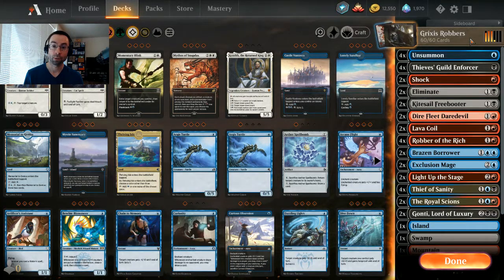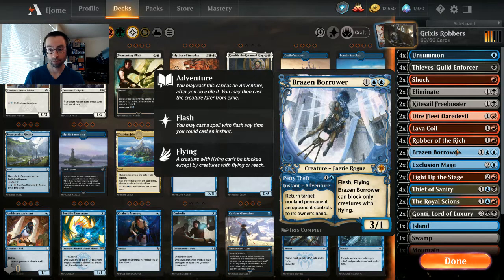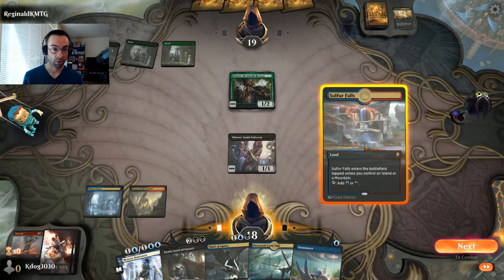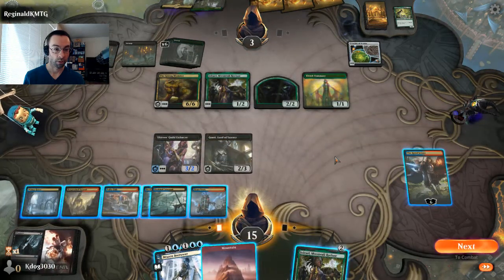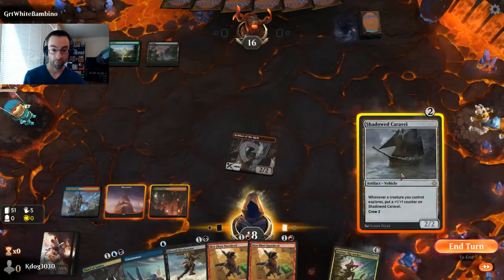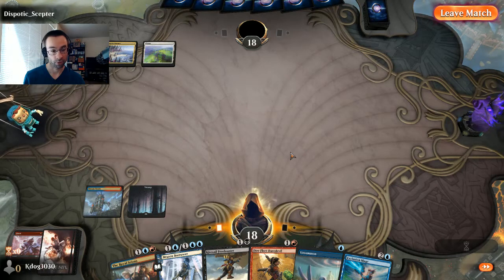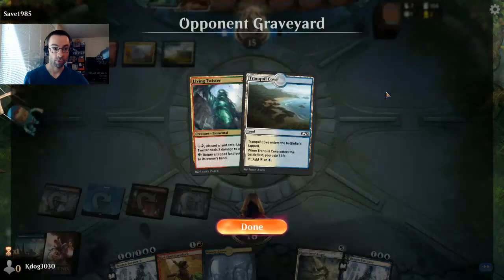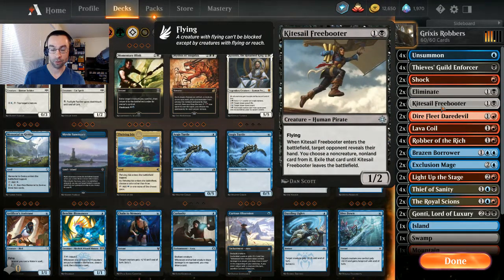Steal Yo Deck Aggro - Grixis Robbers in MTG Arena Historic BO1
Gameplay - 8:21

Deck
4 Robber of the Rich (ELD) 138
4 Steam Vents (GRN) 257
4 Thief of Sanity (GRN) 205
1 Swamp (UST) 214
1 Island (UST) 213
2 Gonti, Lord of Luxury (JMP) 240
4 Thieves' Guild Enforcer (M21) 125
2 Eliminate (M21) 97
2 Kitesail Freebooter (XLN) 110
2 Dire Fleet Daredevil (RIX) 99
2 Brazen Borrower (ELD) 39
2 The Royal Scions (ELD) 199
4 Unsummon (M20) 78
2 Light Up the Stage (RNA) 107
2 Shock (M21) 159
2 Lava Coil (GRN) 108
2 Exclusion Mage (M19) 55
4 Watery Grave (GRN) 259
3 Drowned Catacomb (XLN) 253
4 Blood Crypt (RNA) 245
3 Dragonskull Summit (XLN) 252
1 Mountain (UST) 215
3 Sulfur Falls (DAR) 247

Sideboard
2 Mystical Dispute (ELD) 58
2 Agonizing Remorse (THB) 83
2 Kitesail Freebooter (XLN) 110
2 Dire Fleet Daredevil (RIX) 99
3 Rampaging Ferocidon (XLN) 154
2 Golden Demise (RIX) 73
2 Negate (RIX) 44